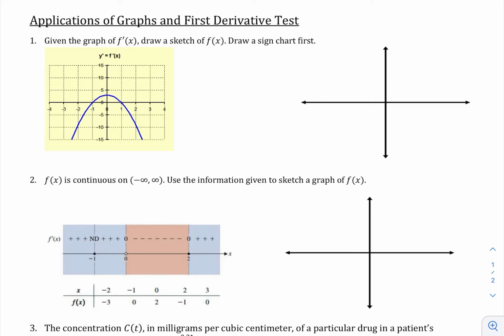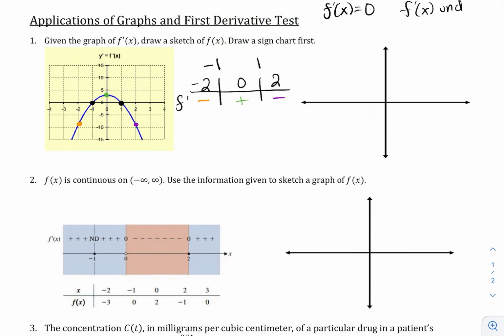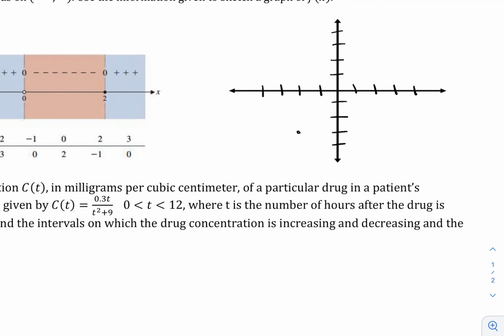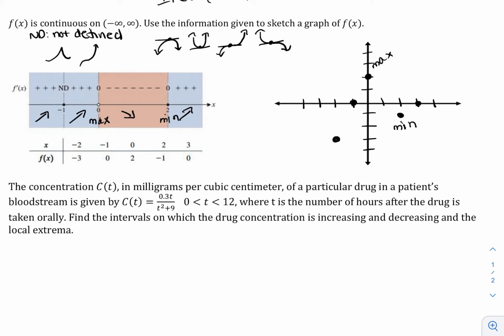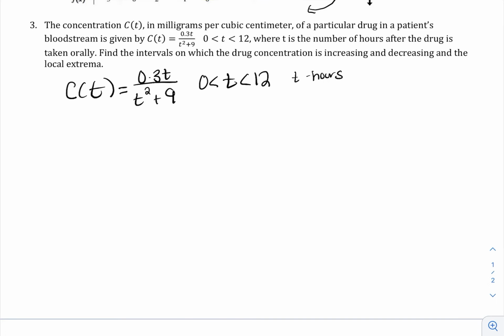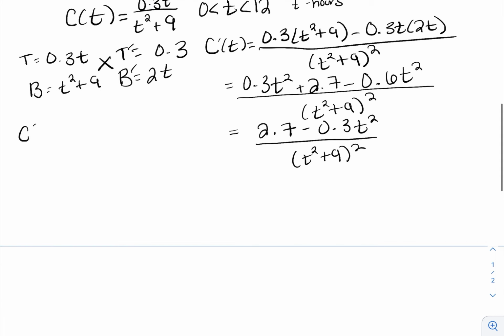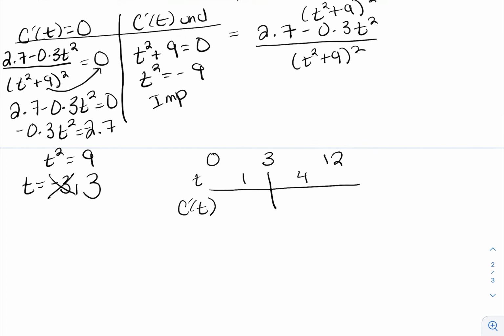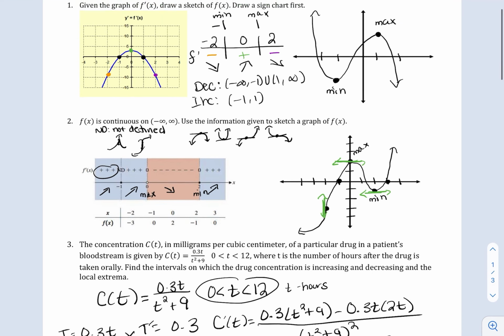Applications of Graphs and First Derivative Test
More examples on using the first derivative to sketch a function.